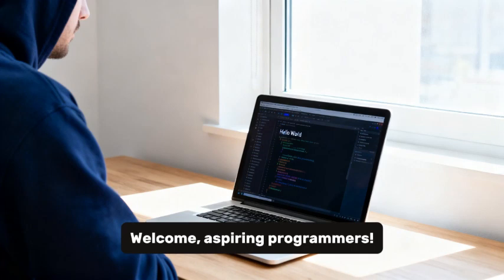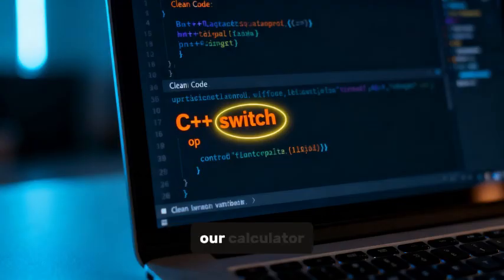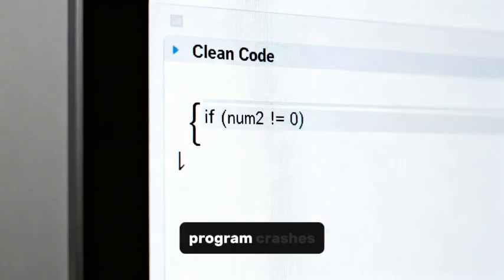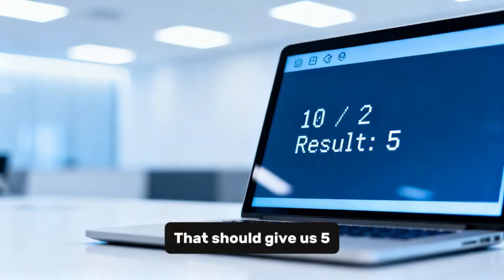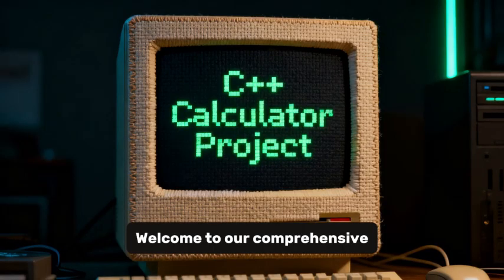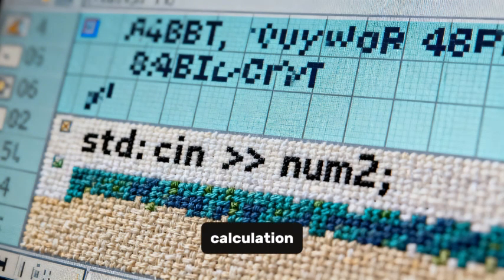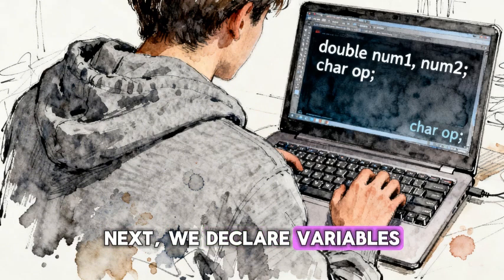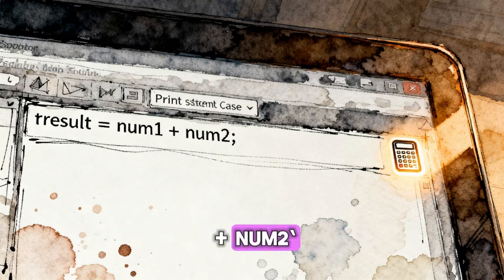Make a calculator Project using C++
Build your first Console-Based Calculator in C++ with friendly step-by-step tutorial! In this video, you’ll learn how to use variables, user input (cin), output (cout), switch statements, and basic arithmetic operations like addition, subtraction, multiplication, and division. This project is perfect for students who are starting programming in C++ and want a simple but practical project to understand core concepts clearly. By the end of the tutorial, you’ll have a fully working calculator and a strong foundation in basic C++ programming logic.